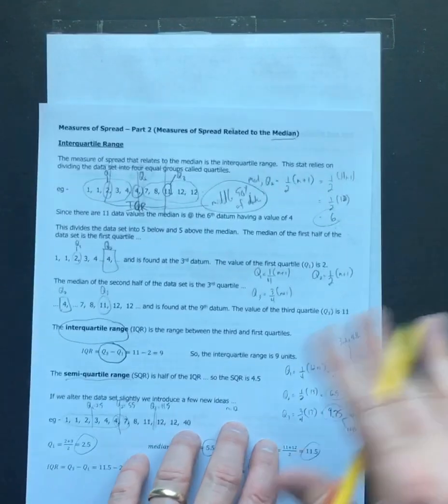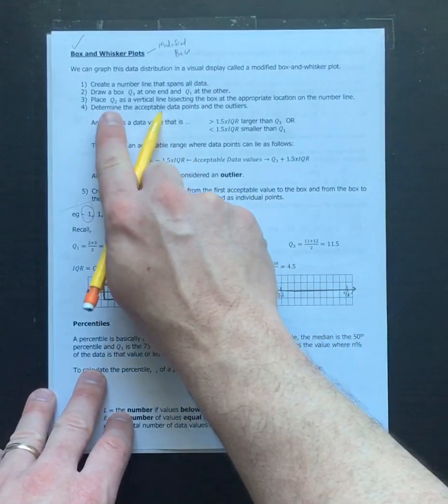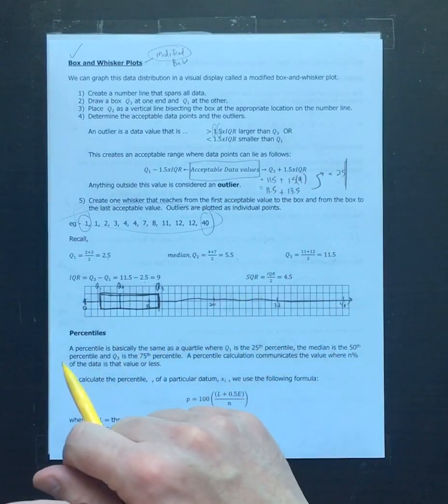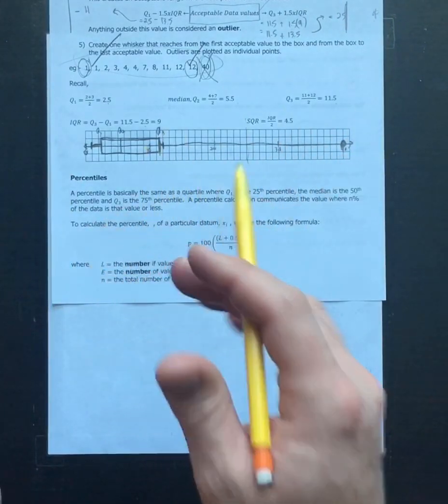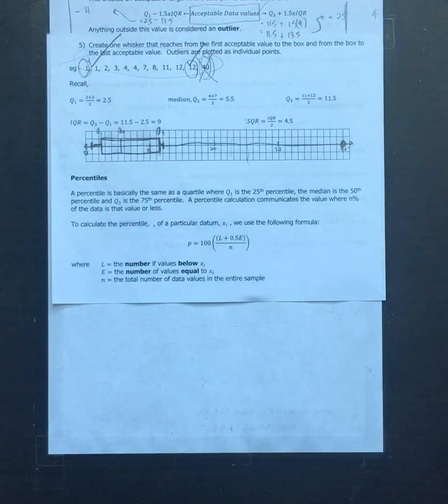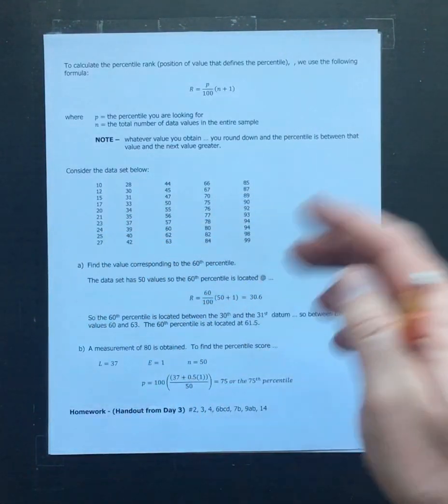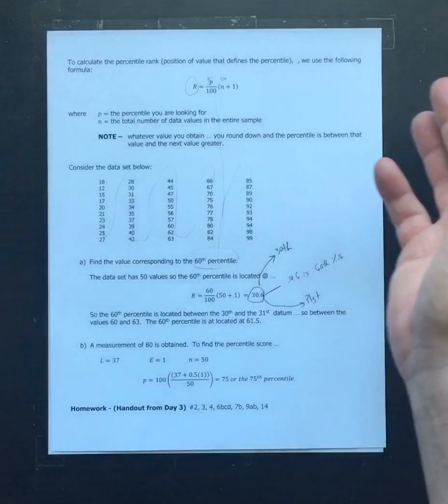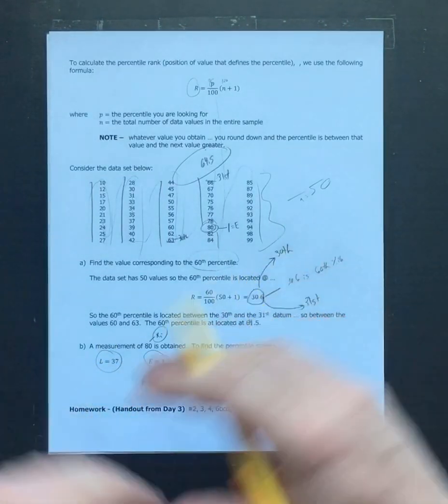Measures of Spread - Part 2 - Measures if spread associated with the Median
Part 2 - a companion to your notes found in our google classroom